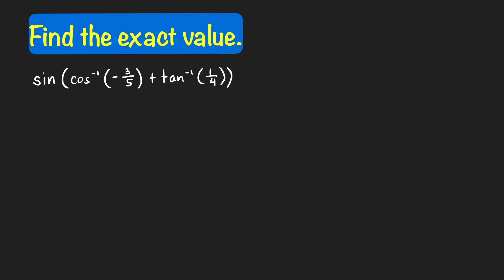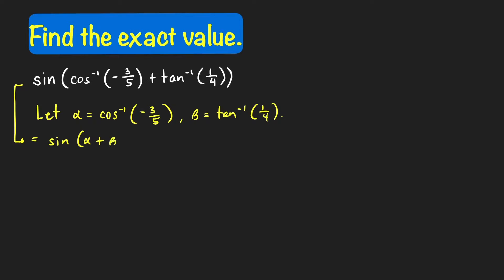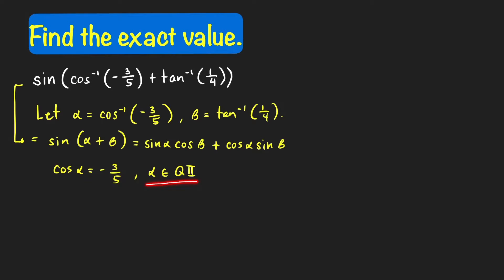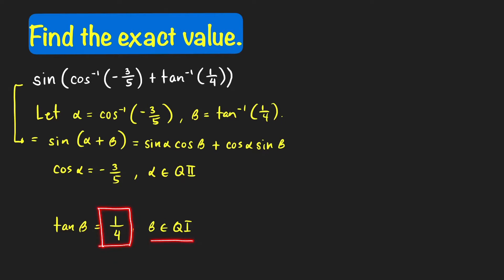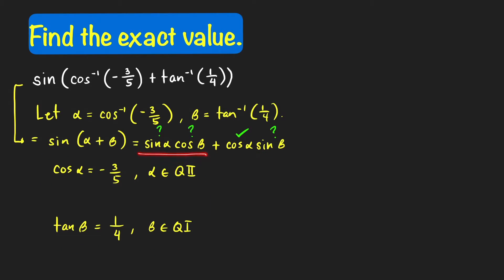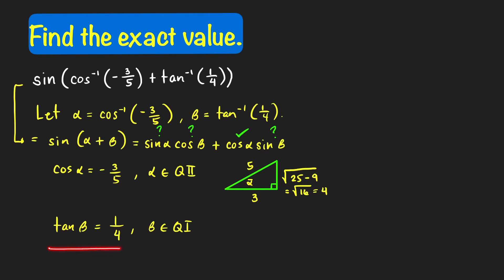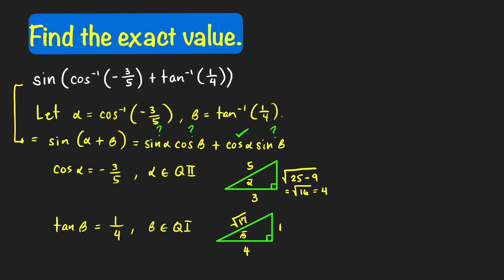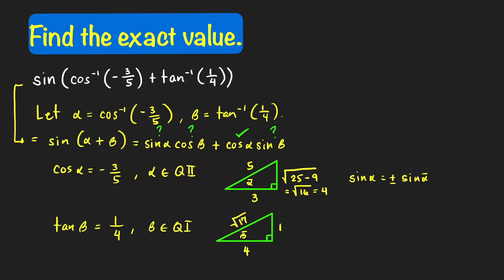Find exact value of trig function that involves inverse trig functions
This trigonometry or precalculus tutorial video shows how to find the exact value of a trigonometric function, which involves inverse trigonometric functions. The strategies used here include use of an identity, right triangles, and reference angles.